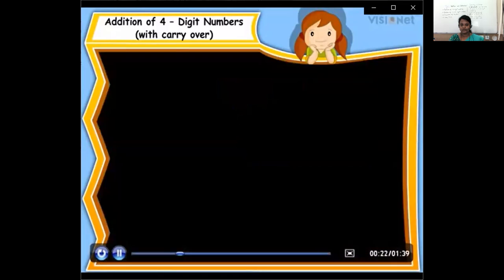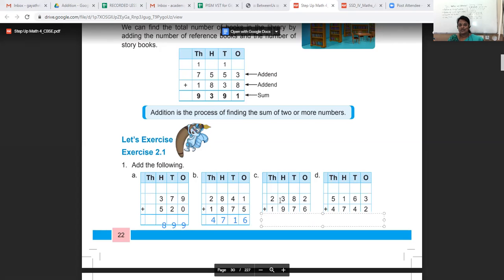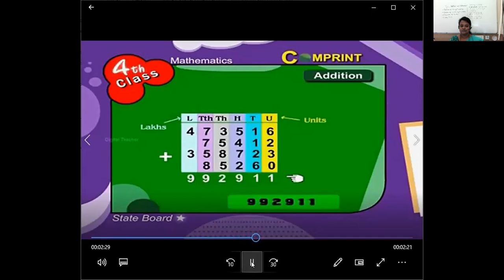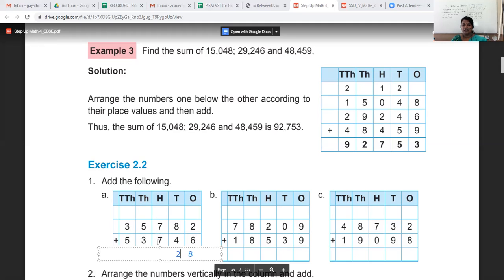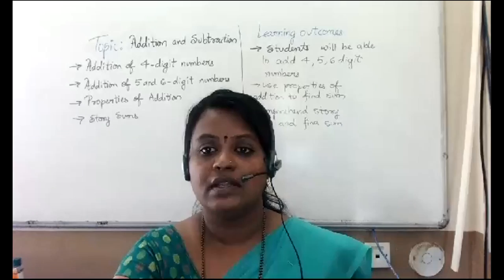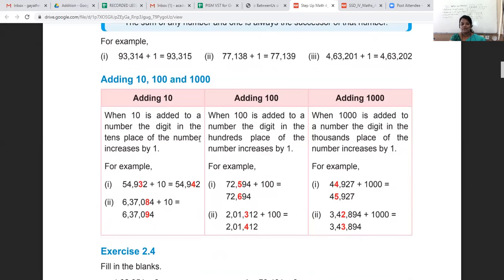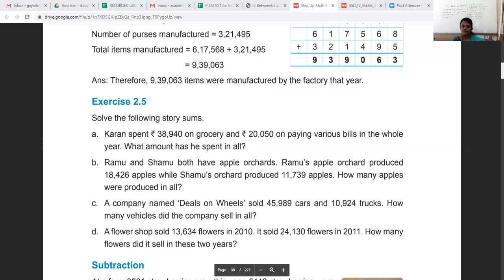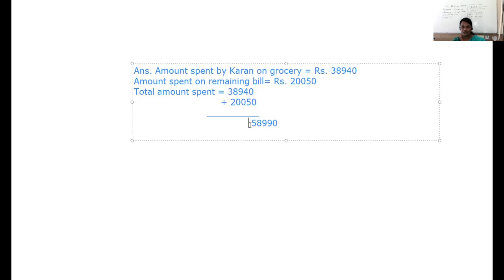PODAR INTERNATIONAL SCHOOL MANGALORE GRADE IV MATHS PART I